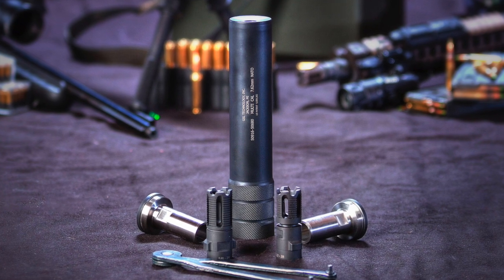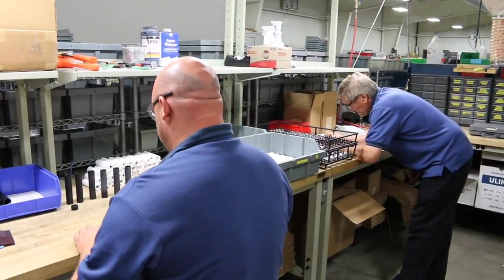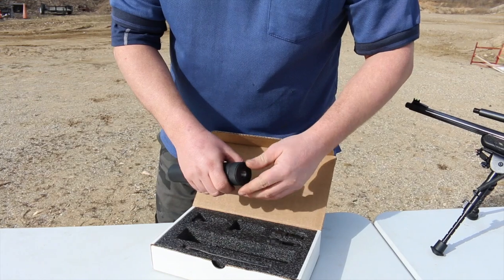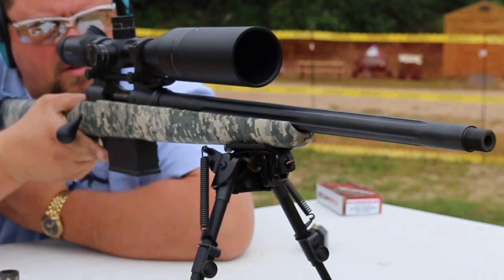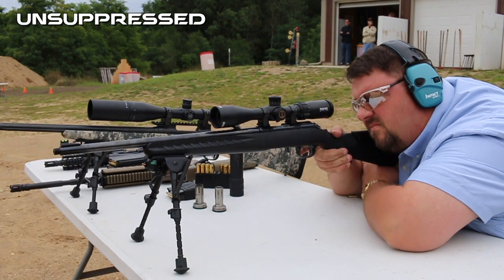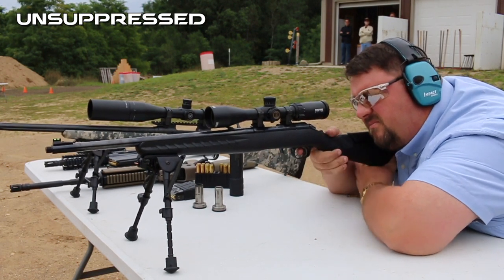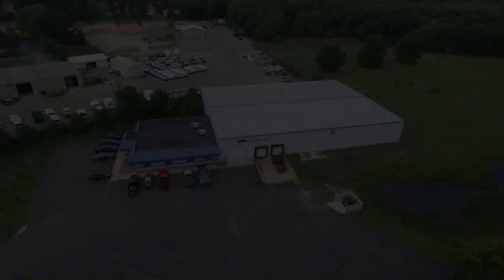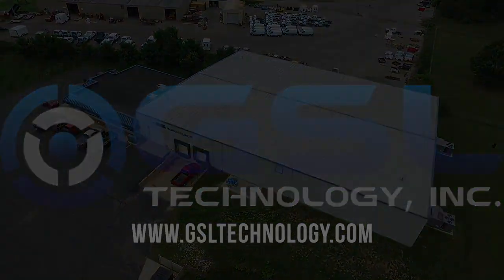The Multi-Cal Suppressor by GSL Technology (3D Audio)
When watching this video, wear headphones to experience the 3D audio effect.

At GSL Technology, we strive to manufacture the world's finest suppressors. Recently, we recorded 3D audio to show you the astonishing difference our Multi-Cal Suppressor can make in achieving sound reduction of 32dB on a .300 Blackout rifle. The new Multi-Cal suppressor is setup with everything you need to suppress shots from .22 caliber all the way to 300 WIN MAG.

"Where Silence Is Golden"